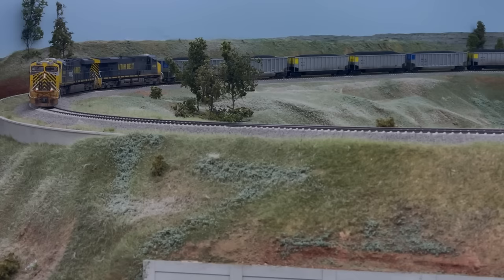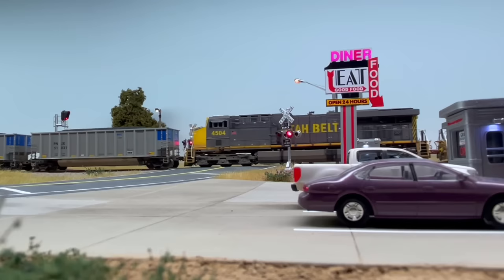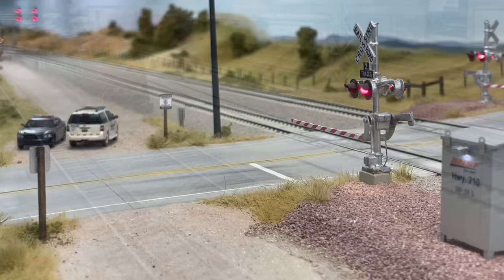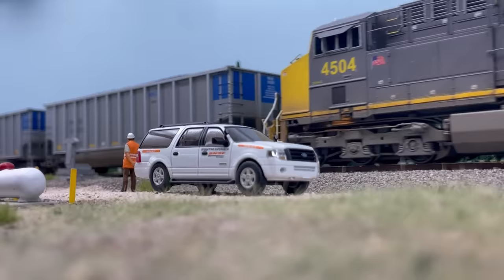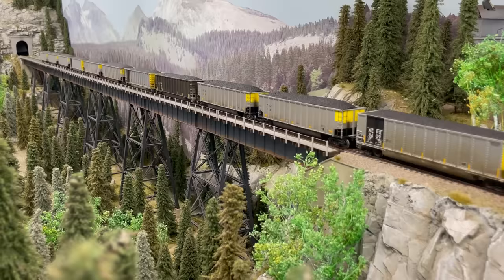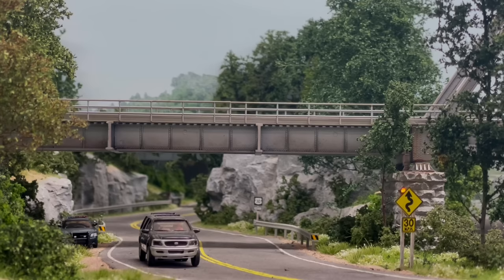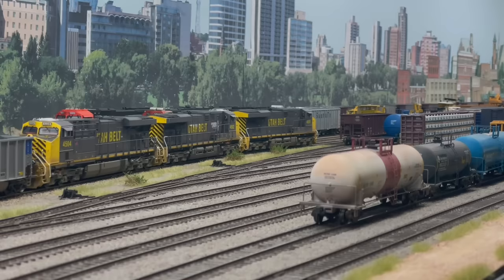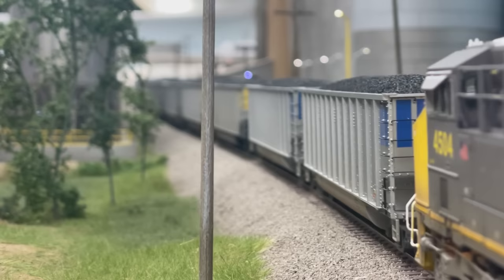Great American Model Railroads - UTAH BELT and BNSF Fall River Division in HO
A  new series focused on model railroad operations, while highlighting different layouts across America along the way. We will be following a Utah Belt Export Loaded Coal Train across america. In part 1, we look at John Parker's BNSF Fall River Division and many of it's unique operations.

A big thank you to Matt Gidley and Bradley Meers for contributing photos and videos of the Utah Belt!

Merry Christmas!

Josh